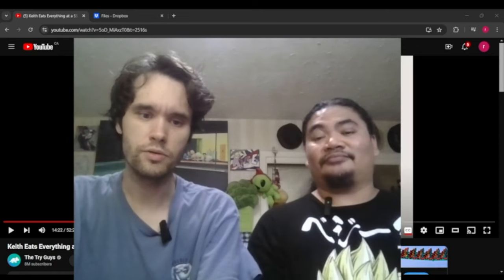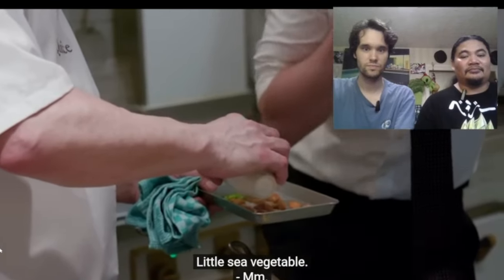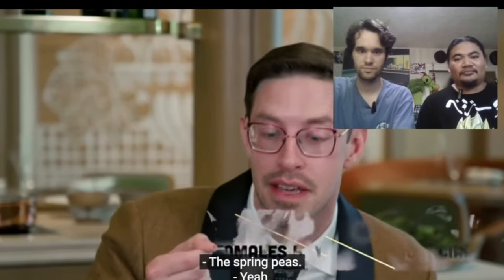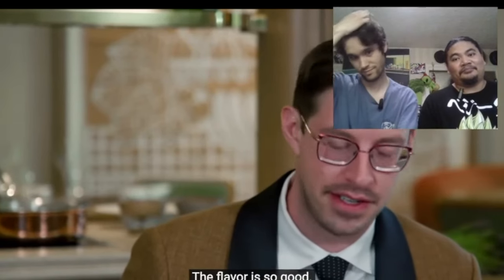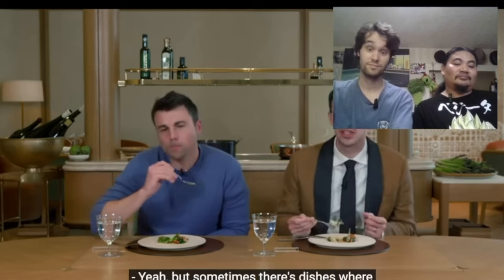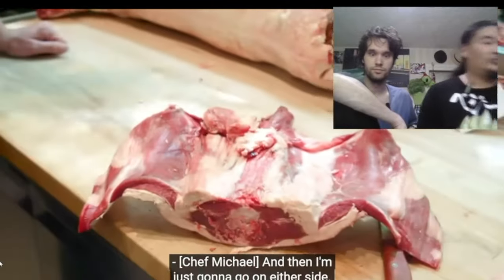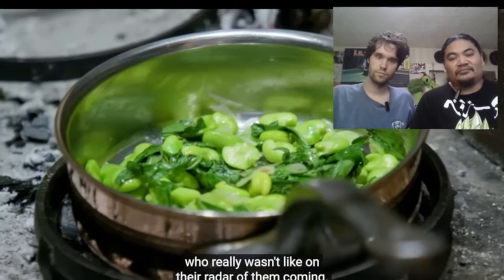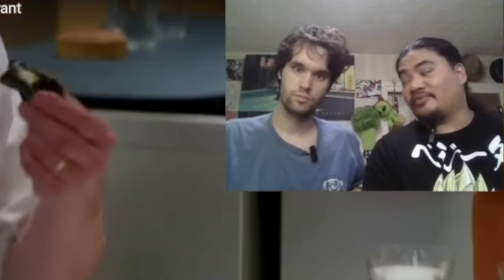Try Guys Eats Everything (Part 2)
OMG! 🤯 You guys HAVE to check out Part 2 of the Try Guys Eats Everything! I am shook 😱 by what they eat this time! What do you think they'll try next? 🤔 Tell me your guesses below! ⬇️

StudioB21: Quality Food | Reactions | youtuber | Gamer Head | life Personality!